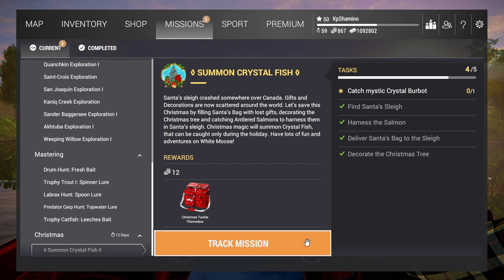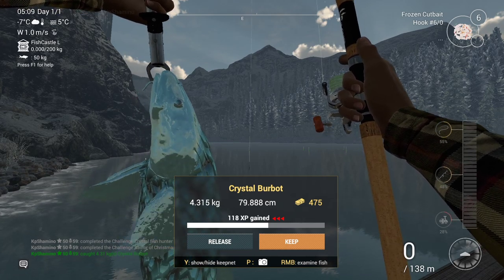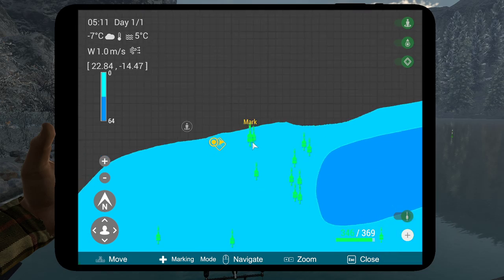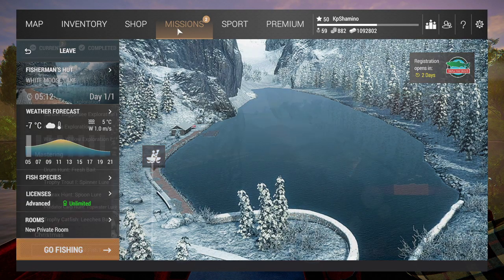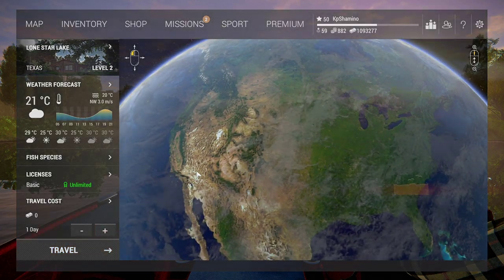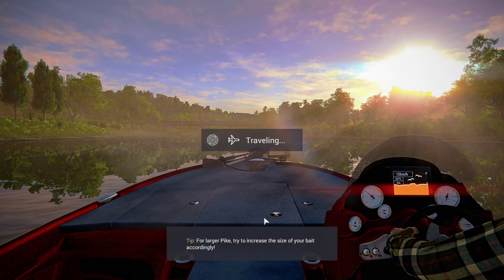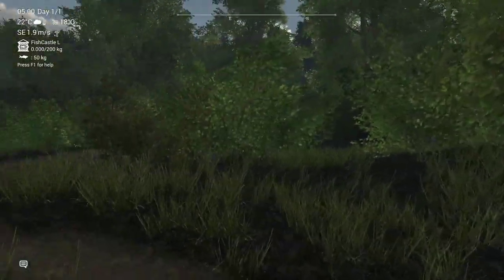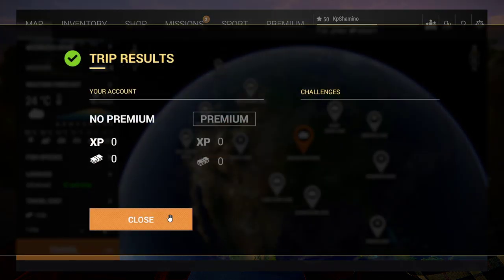Fishing Planet, Christmas Event Mystic Crystal Burbot, Opening Gifts